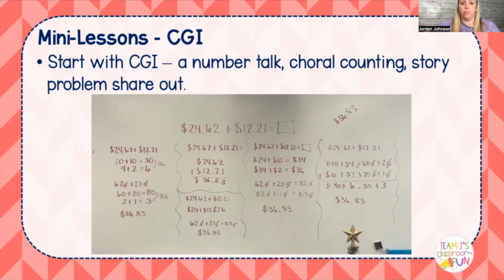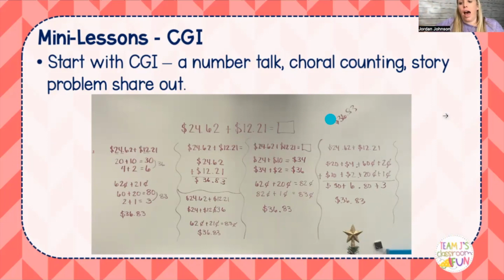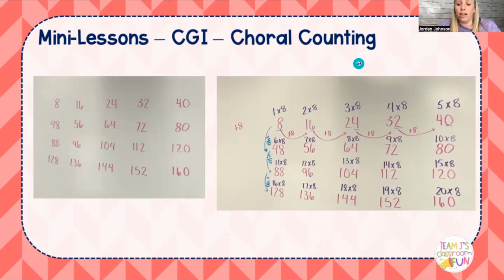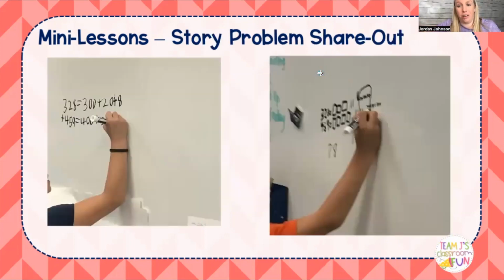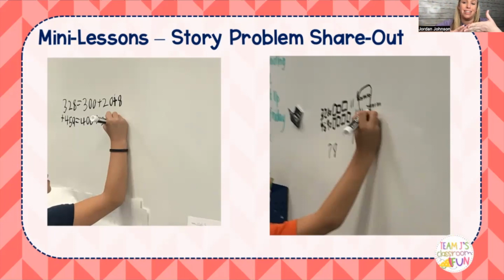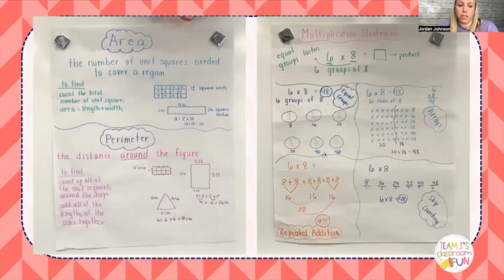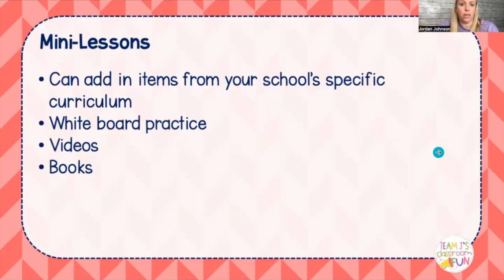Math Rotations - Part 4 - Mini-Lessons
Math Rotations have been a game changer in my classroom. It gives me an opportunity to differentiate for my students and provide everyone with what they need.

Part 4 of my Math Rotations Series focuses on a variety of ideas for math mini-lessons.